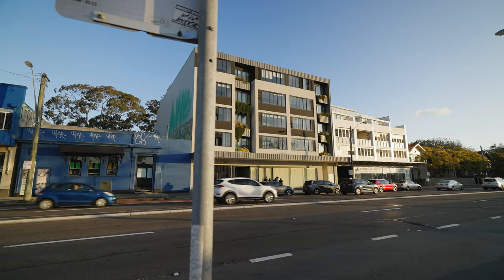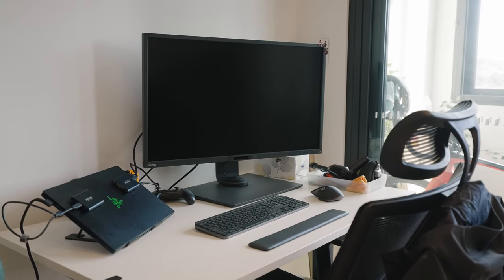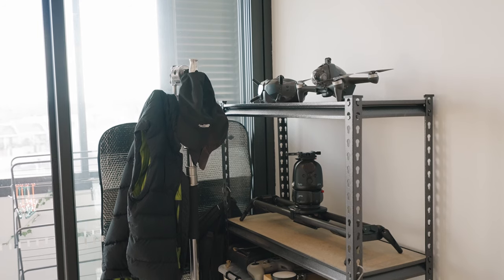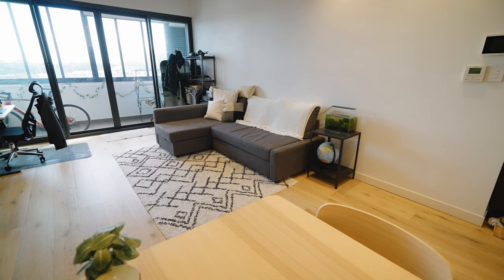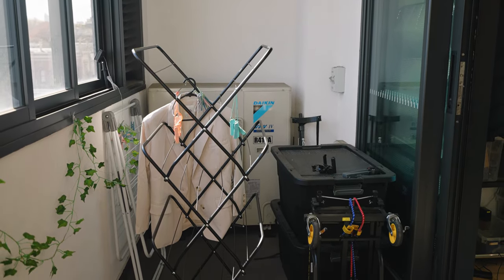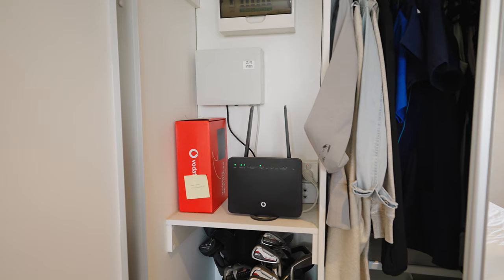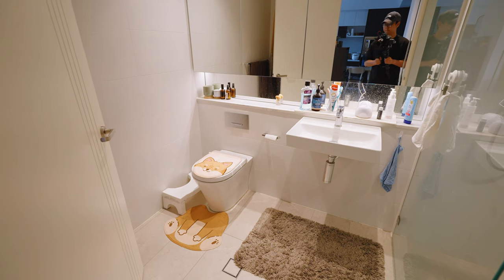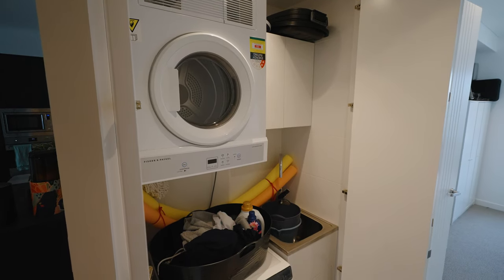Home Tour of our first place in Sydney. | What $650/week rent gets you in Sydney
Procrastinated for 1.5 years before making this video and it took the fact that we will be moving out next week to motivate me to make this video. This place will always be a special place to us and it served us well while we lived here and I am sure our guest would agree as well.

Now, we will always have this video to look back to when we want to reminisce and it's time to move on to bigger and better things.

Gear:
Main Camera Body - Sony A7SIII
Secondary Camera Body - A7IV

Lens I Own:
My Favorite Lens - Sigma 24-70 F2.8
My Favorite Prime - Sony 35 F1.8
My Favorite Telephoto Lens - Sony 70-200 F2.8

Action Camera : Gopro Hero 7 & Hero 6
Drone: Dji Mavic Pro 2
Gimbal: Zhiyun Weebill S